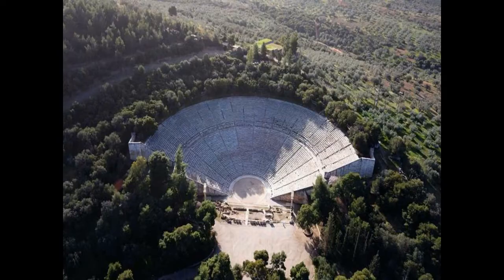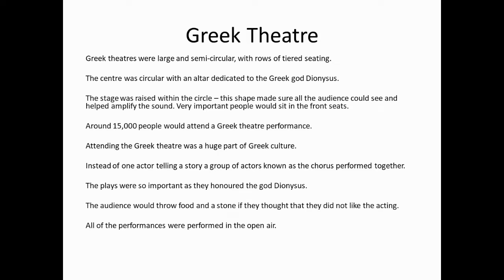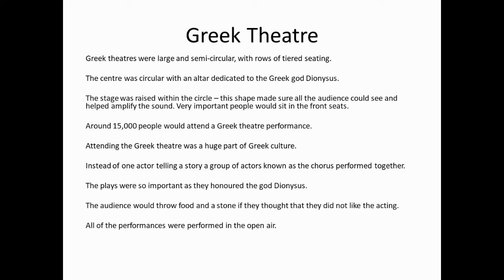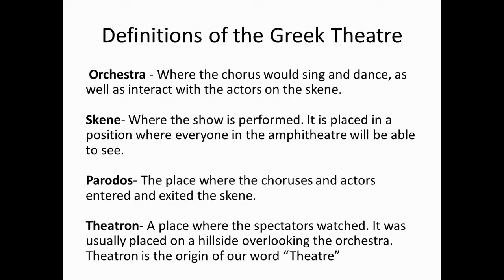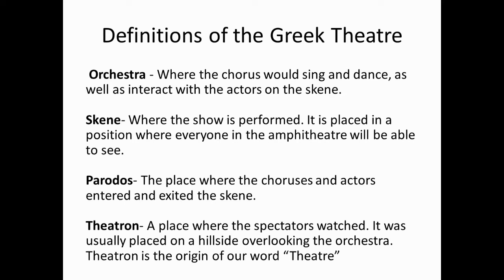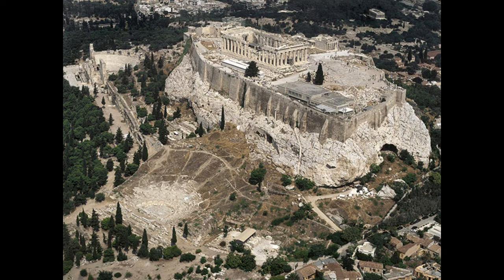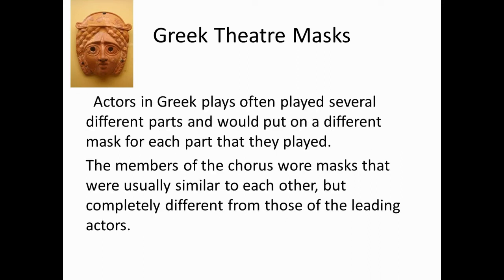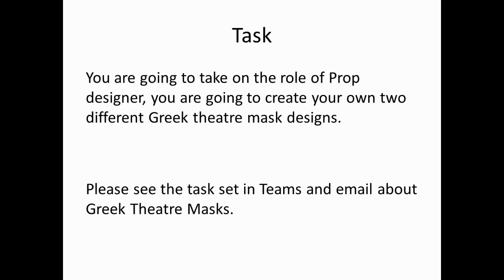Year 7 Greek Theatre